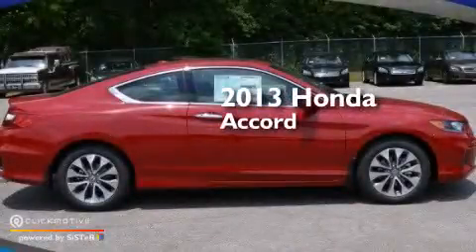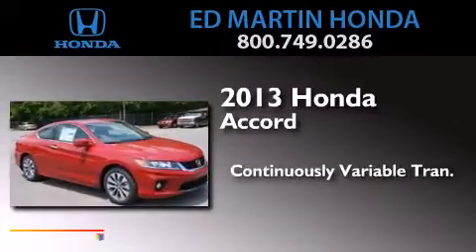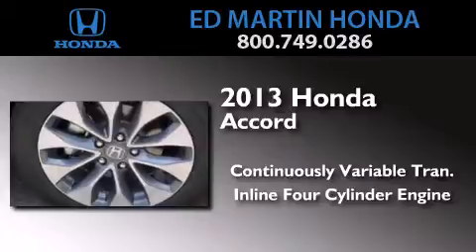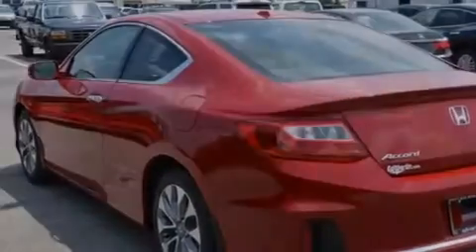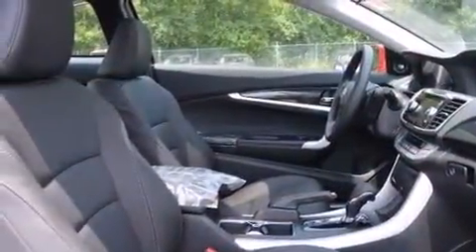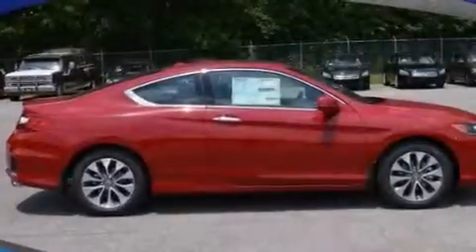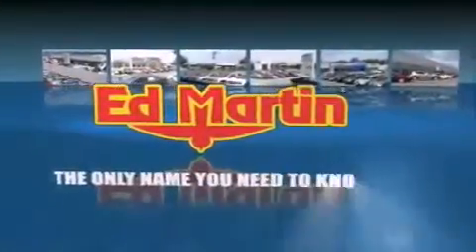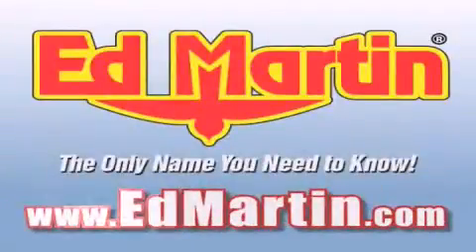2013 Honda Accord Cpe Indianapolis IN 46219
We've been honored to serve the Indianapolis IN area , we promise that your experience at our dealership will exceed your expectations ! Year : 2013 Make : Honda Model : Accord Cpe Engine : Gas I4 2.4L/144 Trans . : Variable Exterior : San Marino Red Miles : 10 Interior : Black Stock : 2AC4313 Ed Martin Honda 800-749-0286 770 North Shadeland Avenue Indianapolis , IN 46219